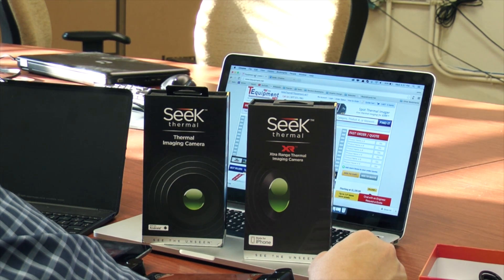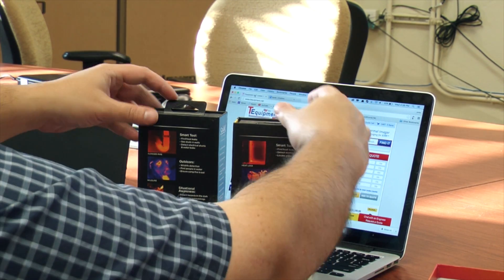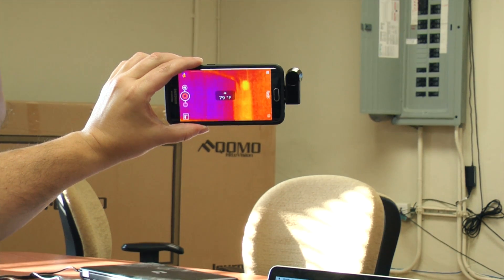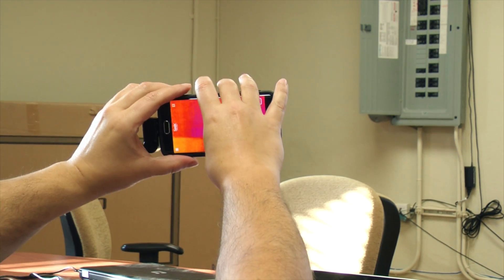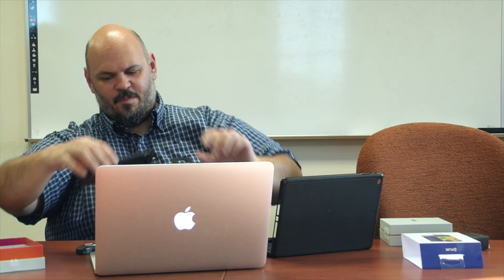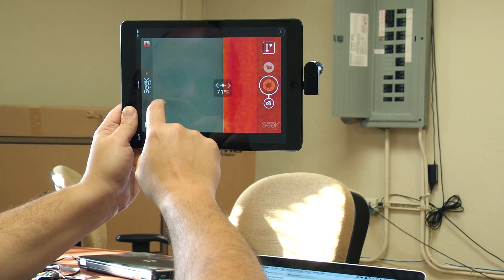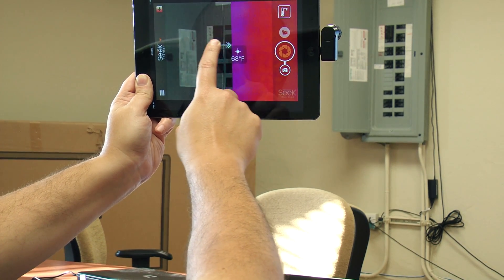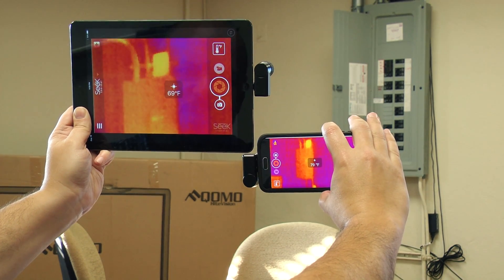Seek Thermal Compact vs Seek Thermal Compact XR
Testing the differences between the Seek Thermal Compact vs the Seek Thermal Compact XR which will allow for additional range in your imaging.